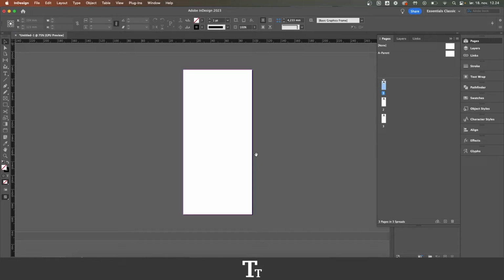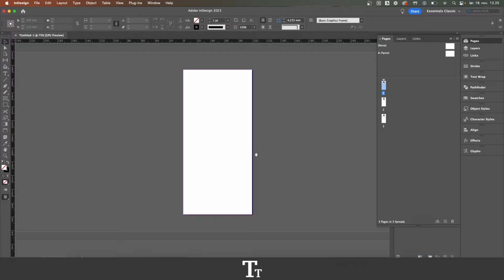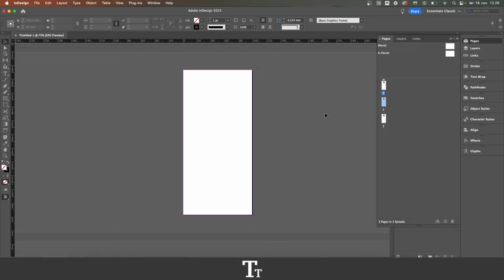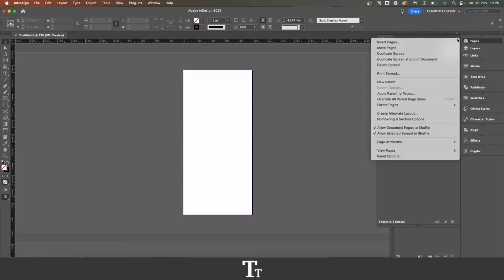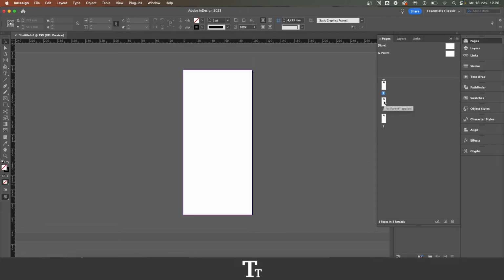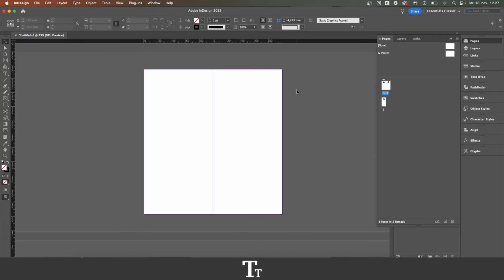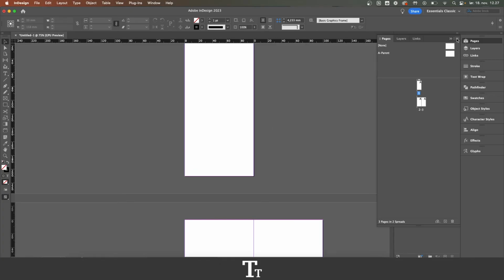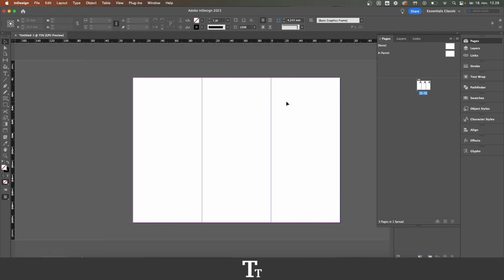How to View Pages Side by Side In Adobe InDesign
In today's video, I'll be showing you how to view pages side by side in Adobe InDesign